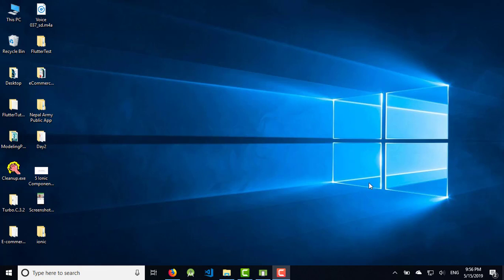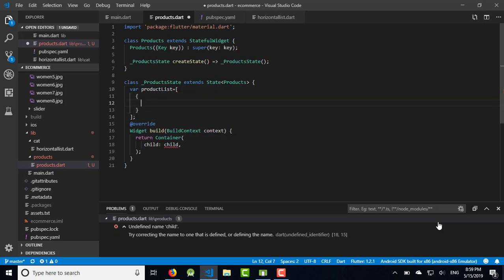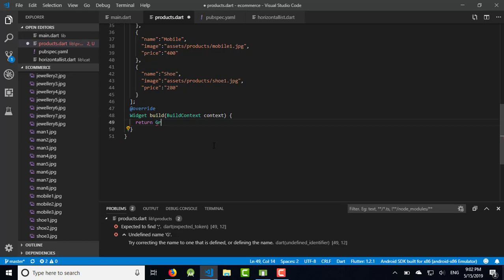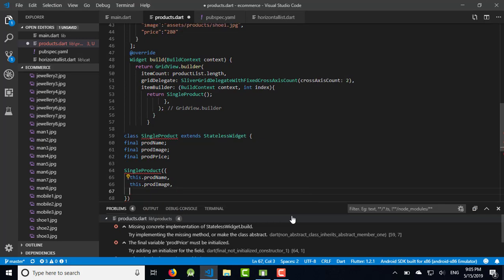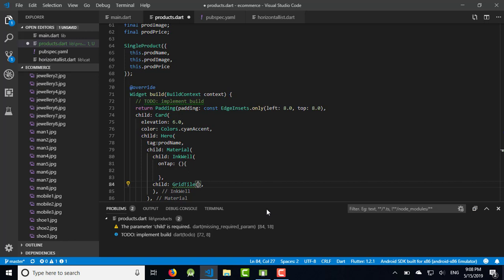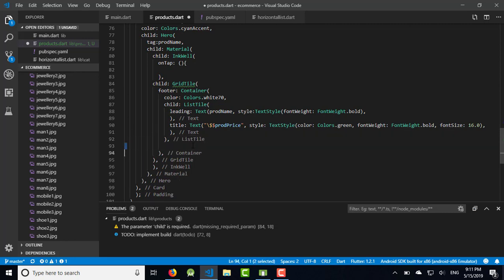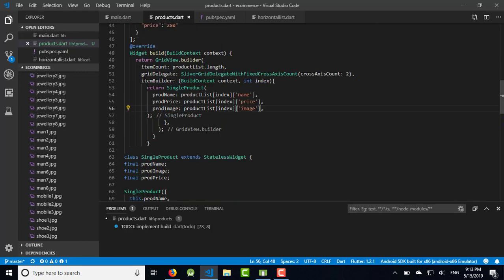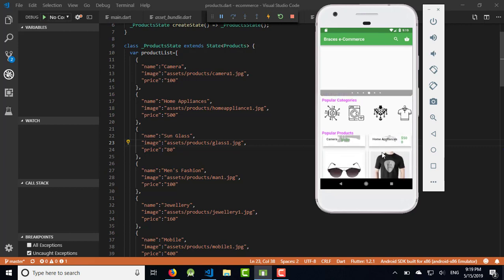Flutter e Commerce App Development Tutorial Creating Product Item List using Grid Part 3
In the last episode we complete the horizontal popular product list. In this episode of tutorial I am going to show you how you can use grid to show product items in two columns which will have product name and price also. This tutorial will show you more widget and hope you will understand the widget and nested childs in the widget.

I hope this series is very useful for all who love to develop in flutter. In the next episode we will learn to manage the interface and will use drawer and search module.